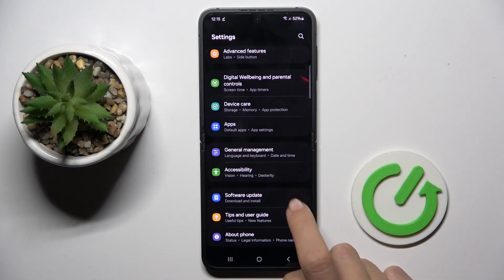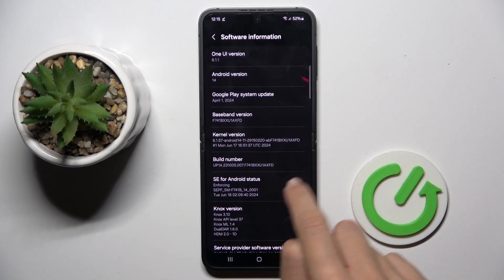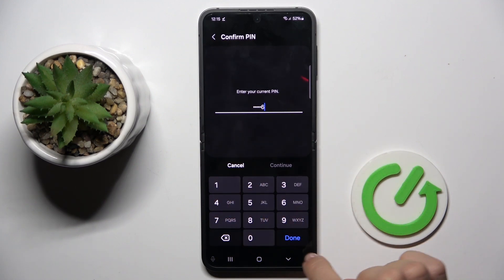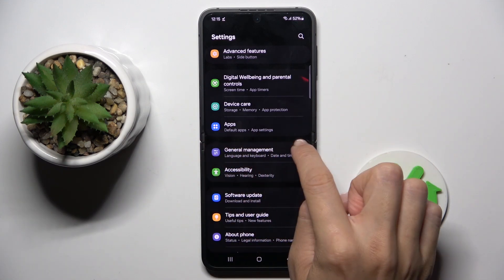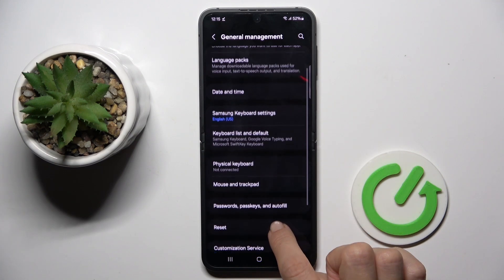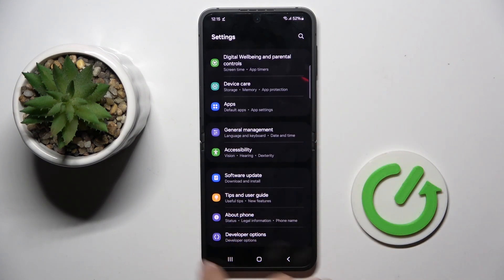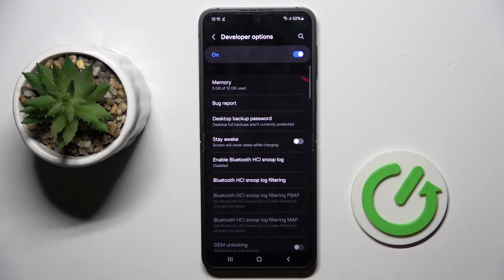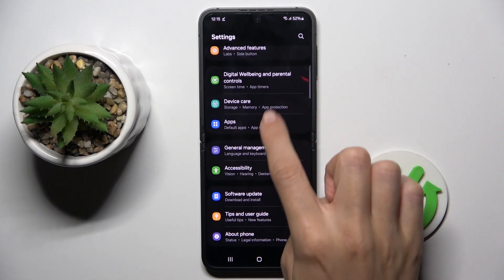How to Open Developer Option on SAMSUNG Galaxy Z Flip 6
Find out more about SAMSUNG Galaxy Z Flip 6:
Enabling Developer Options on your SAMSUNG Galaxy Z Flip 6 can provide advanced settings and tools for developers or tech enthusiasts. This mode unlocks features such as USB debugging, animation scale adjustments, and more. Follow our steps to access and activate Developer Options, giving you greater control over your device's functionality and performance.

How to Access Developer Options on SAMSUNG Galaxy Z Flip 6?
How to Enable Developer Mode on SAMSUNG Galaxy Z Flip 6?
How to Activate Developer Settings on SAMSUNG Galaxy Z Flip 6?